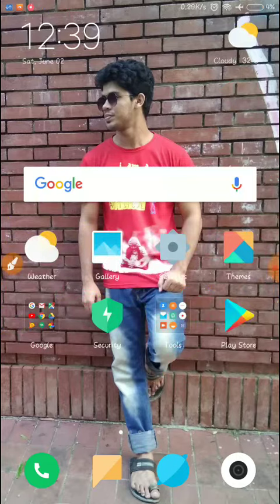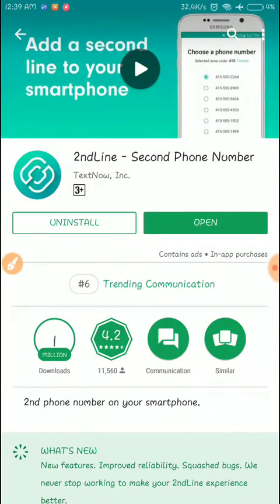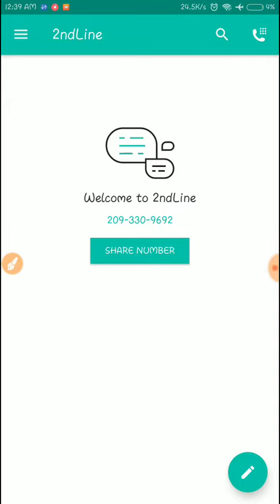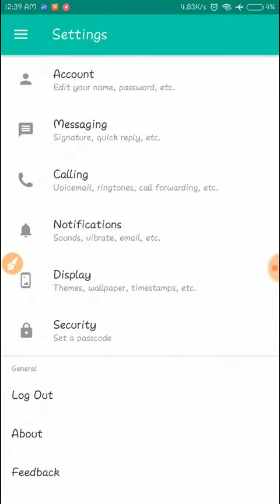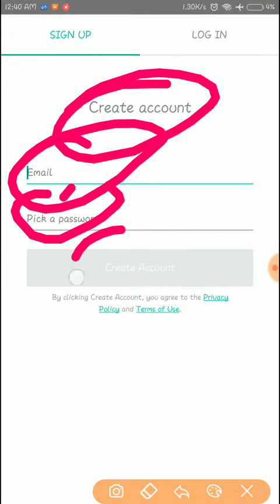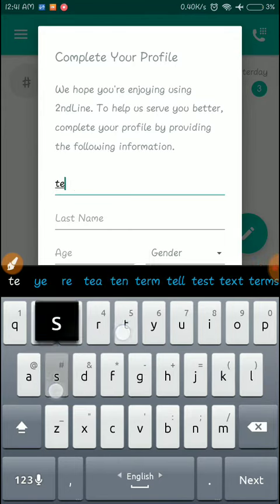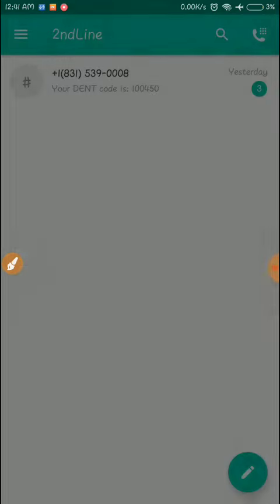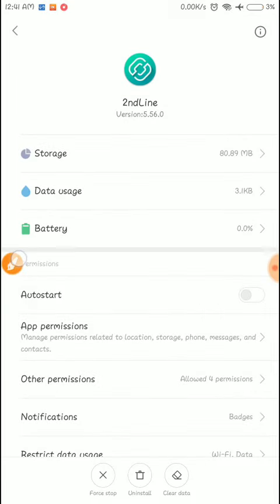How To Create Unlimited USA Number Free!! USA Number Create Free 2018!! Tech Solution BD!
How To Create Unlimited USA Number Free!! USA Number Create Free 2018!! Test Tube BD!

download 2ndline apps from playstore for make usa number free,Assalamualaikum

Tech Solution BD is a youtube channel.Its a bangla tutorial channel. This tech channel is post all kind of tech video like free net,android halp,facebook proble,laptop problem,youtube seo tips,anrdoid,laptop,gaming,also hacking tips.It also give you some android best apps reiview.Thsi bangla channel give you all tips in bangla.So if you stay or need all kind of helpful internet tricks you need to subscribe my channel .i give you all kinds of free net.In the 2018 I create channel for growing all kinds of hidden tips. so stay with us.

Tech Solution BD is tech bangle channel.It give you all tech bangle tips.which is all bangla tips channel.Tech Solution BD give you all king oif free net 2018 like gp free net 2018,robi free net 2018,airtel 2018,banglalink free net 2018.Also I give you the all bondho sim offer 2018.

Tech Solution BD channel give you all tips of internet package, Which mb package you need,Also all kind of hidden offer,Internet package buy and replace offer.Also all hideen tips offer give you.Also give bangla hacking tips which is need for you.thi Tech Solution BD is rewlated all kinds of android mobile problem solve tips,.I also give laptop problem solve tips.Android  phone all hiden trick also  I give you tech bangla pro related all video totally free.Tech Solution BD give you the free vpn tips which is premium. Also give you software review bangle 2018.Also give youtube rules and conditions,Its also give you all paid apps fully free.Its give youy online income tips eith live payment proof.Online income bangle is the best choice for make money online.I am sawon for help you.

Tech Solution BD this tech bangle channel gives the all kinds of android mobile problem also how to hack a mobile.Best Android Mobile review in bangle,So stay with Tech Solution BD channel.Its also give you android latest phone rivew bangla Insallah .We will give you more pleasure.

This channel also post of trending bangla news 2018.“Tech Solution BD”is a youtube channel, which post only bangla news hd. (বাংলা নিউজ 2018)

Bd news means Bangladesh news live.Bangla channel also post the sports news bd,also Bangladesh players news like masrafee bin mortaza,sakib al hasan,musfiquer rahim.

Bangladesh is a populated country so its have bangla crime news. “Tech Solution BD””channel We post all type of bangladeshi crime news hd..its give bangle latest news 2018.which is Bangladesh trending news 2018.

Today the latest bangla news are post like bangle news today or bangle top news today. . “Tech Solution BD””channel publish high quality trend video Our bangle news(বাংলা নিউজ 2018) vocal is so high.